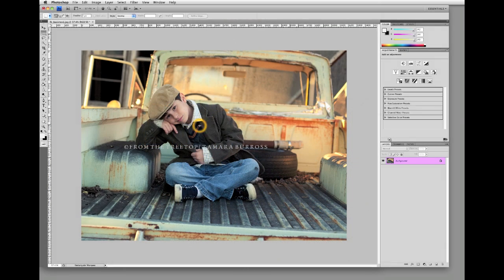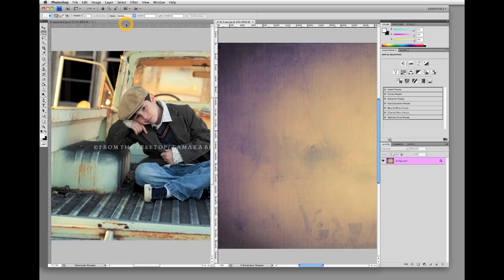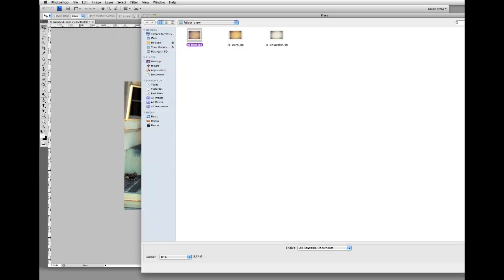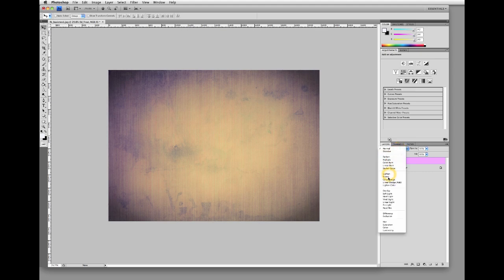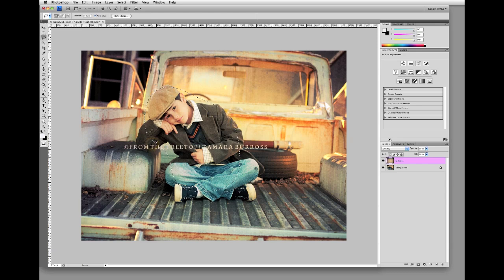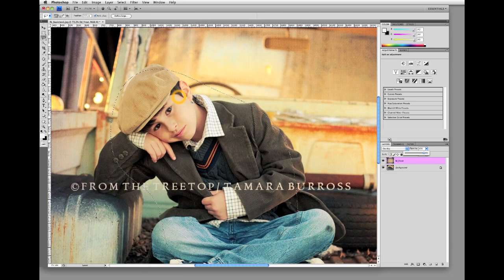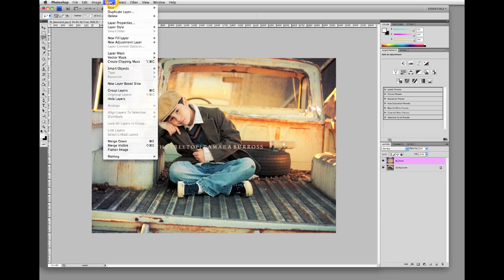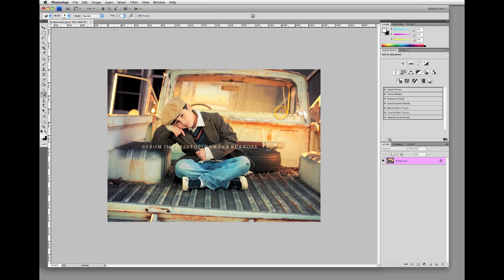FTT basic textures tutorial 1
how to apply textures in photoshop